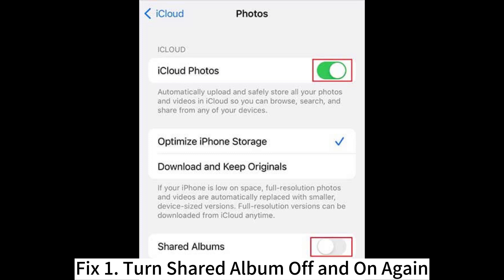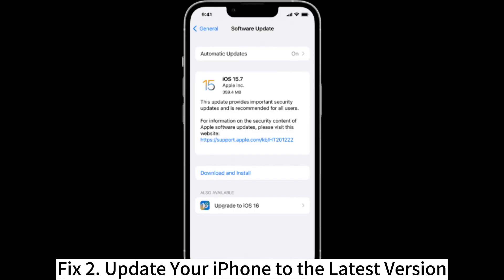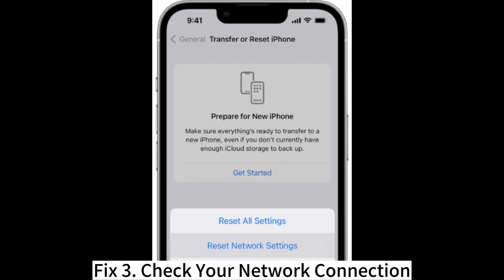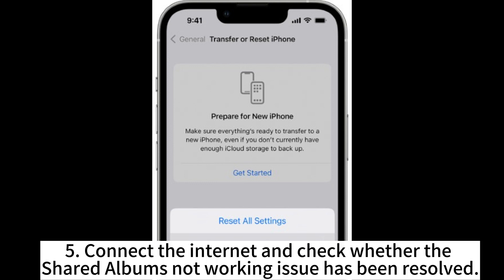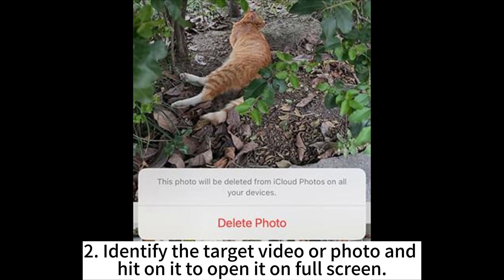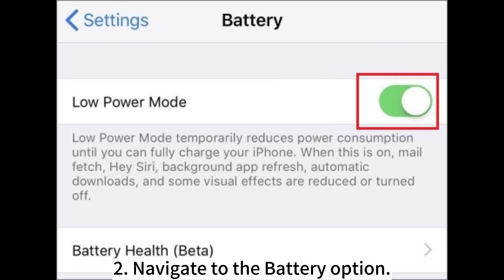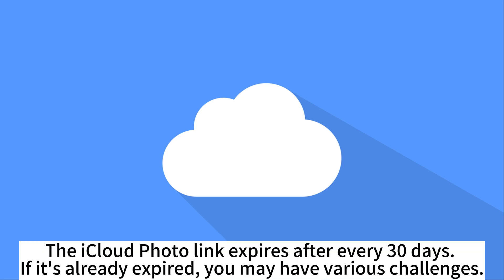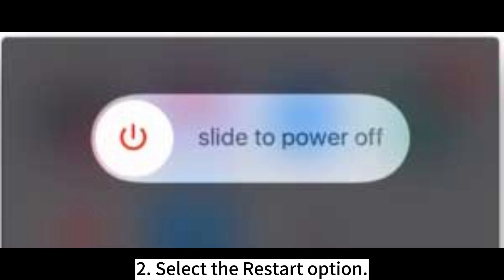How to Fix Shared Album Not Showing Up: Easy and Effective Methods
Are you having issues with Shared Album not showing up on your iPhone? Don't worry. Find out the cause and the possible fixes in this video.